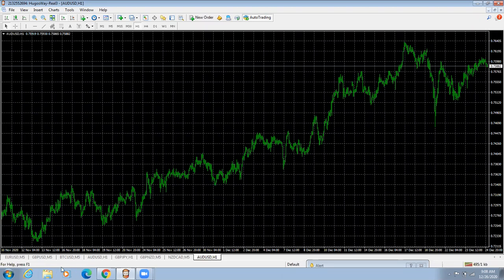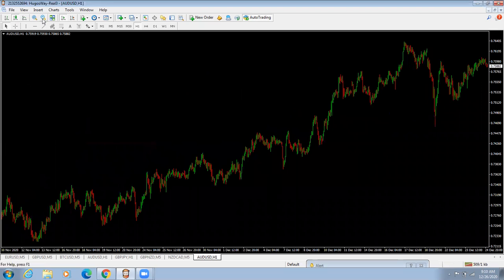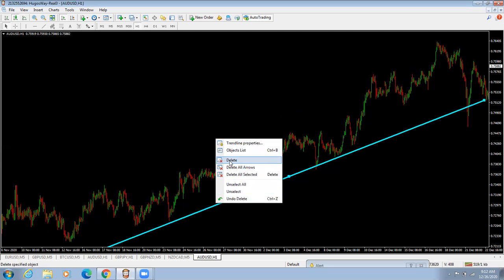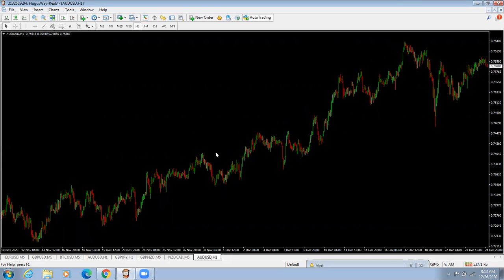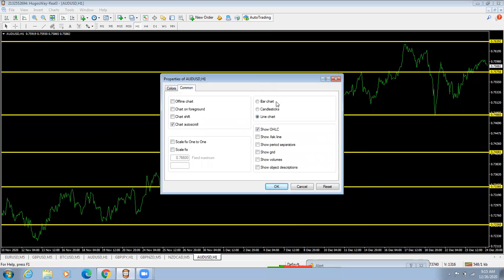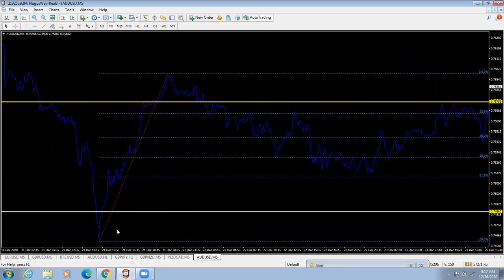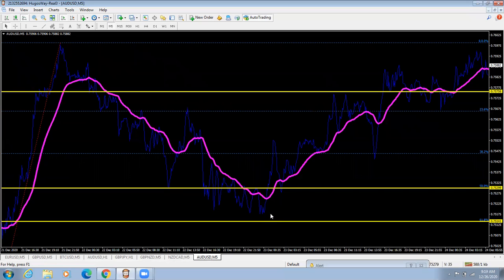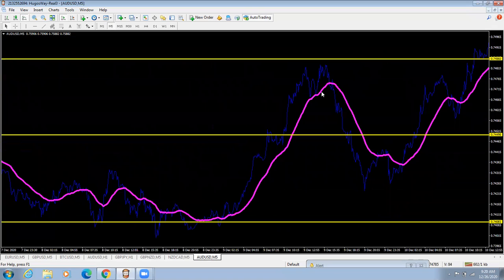Quick MT4 Set up on the Chart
View the market and Learn how to spot a trend and look for areas of Support and Resistance quickly.  I want to see everyone win.  Come and Learn Forex Trading with me Free for the next 30 days.  We will be marking up and Trading LIVE